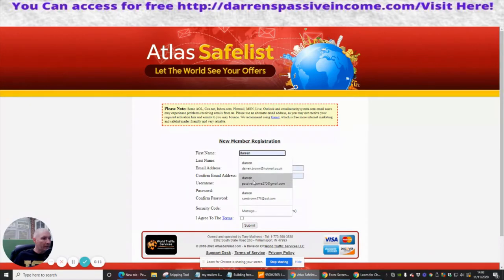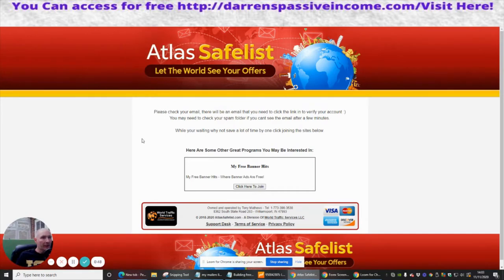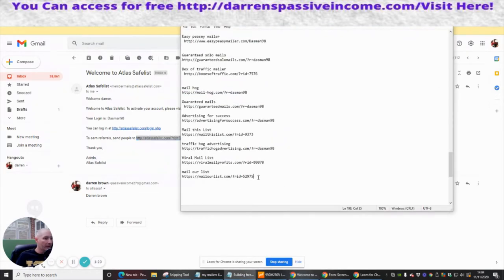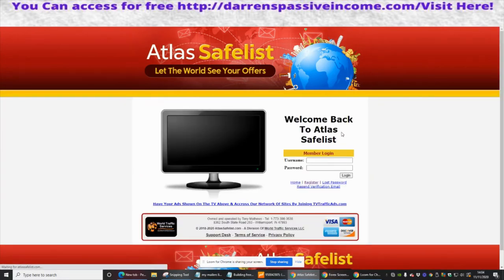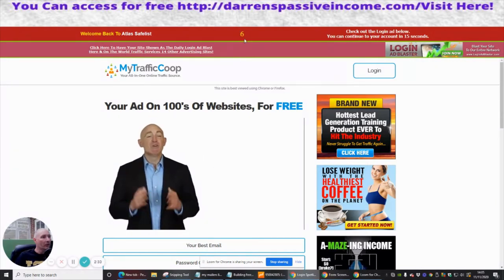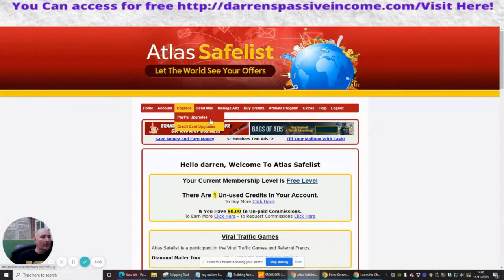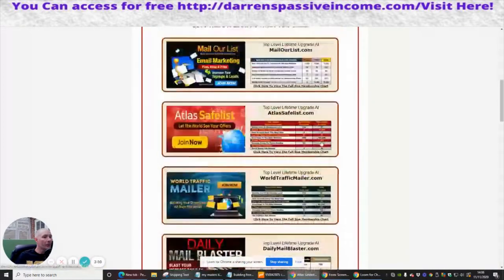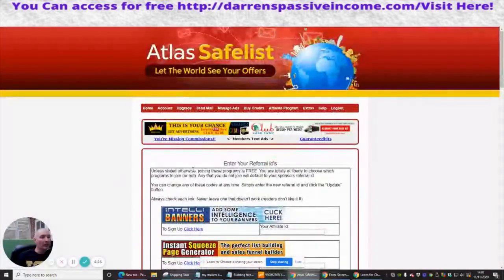Atlas SafeList Review- Round the word Traffic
Atlas SafeList Review- Very easy to set up and go Check out this amazing way of sending emails to other people for free to promote your links.

💯 Atlas SafeList Mailer Review will help you with creating a list building tool which you can put into action and build your followers leads and subscribers to your chosen website or by a landing page

💯 Atlas SafeList is a Traffic Exchange, packed with unique features and tools. It is one of the most popular and active traffic exchanges, and also it’s voted the best traffic exchanges by members. This help page is designed to help you use the features of Atlas SafeList, with information and easy step by step instructions. You can translate the page in the sidebar to the right if it is easier for you.

💯 Link here Gets you free Traffic Now!

 Atlas SafeList Review,  Atlas SafeList Review, and Bonuses, Easy Atlas SafeList Review Demo,  Atlas SafeList Review scam,  Atlas SafeList Mailer Review by Darren Brown,  Atlas SafeList Traffic Boost building an email list, Atlas SafeList creating an email list,  Atlas SafeList Boost money's in the list

Our goal is to help you make the best purchasing decisions, however, the views and opinions expressed are ours only. As always you should do your own due diligence to verify any claims, results, and statistics before making any kind of purchase.